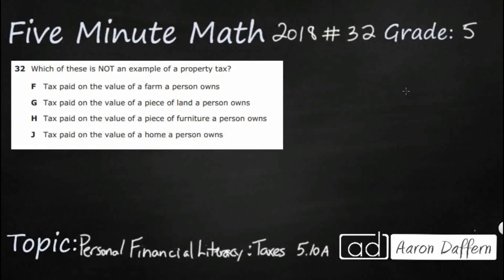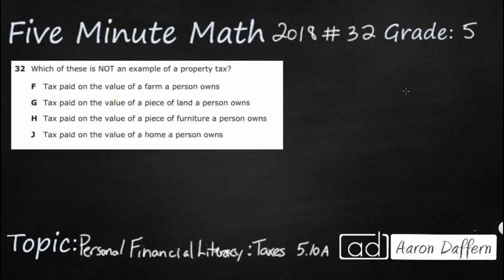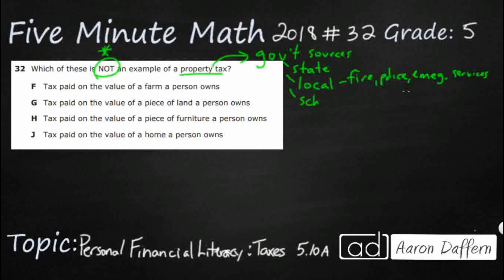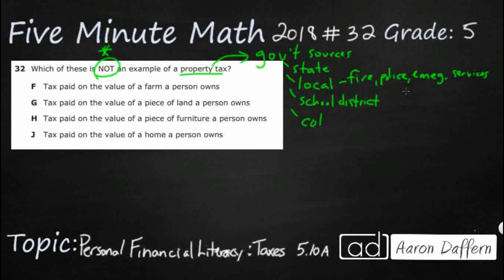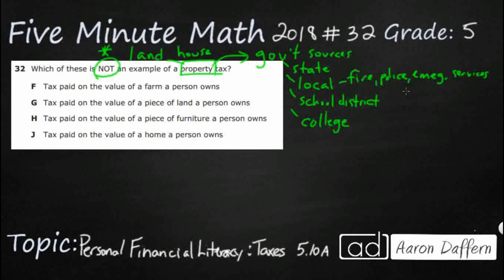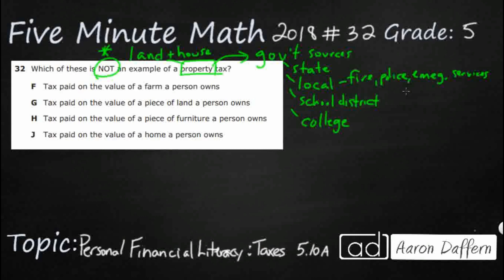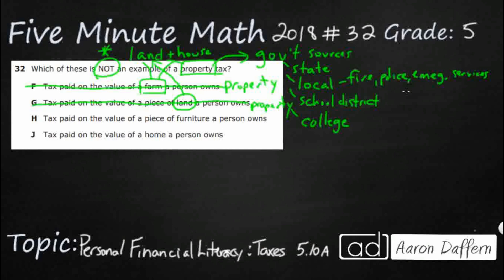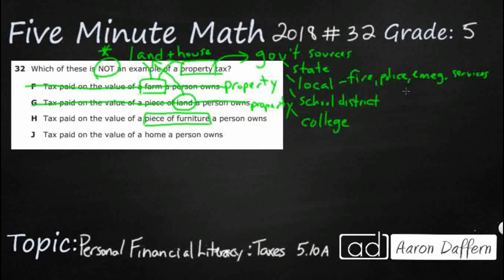5th Grade STAAR Practice Personal Financial Literacy: Taxes (5.10A - #3)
Practice defining income tax, payroll tax, sales tax, and property tax with a test item from the 2018 released STAAR test (#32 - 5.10A).